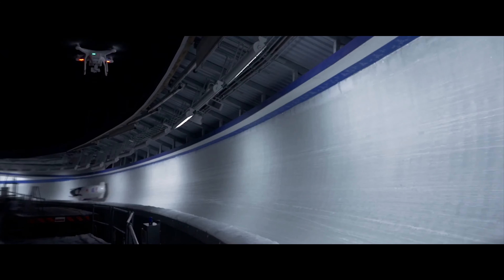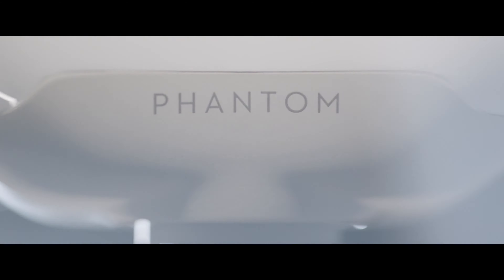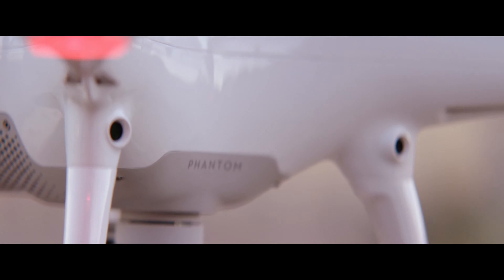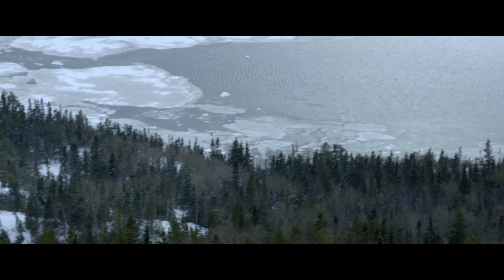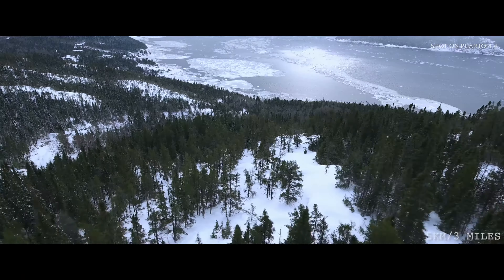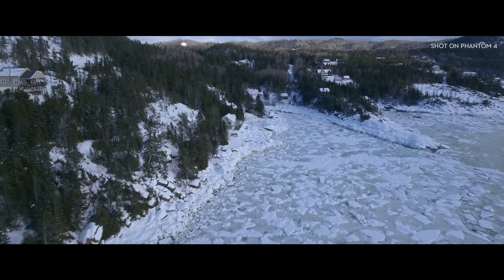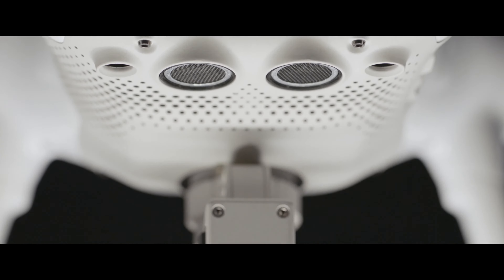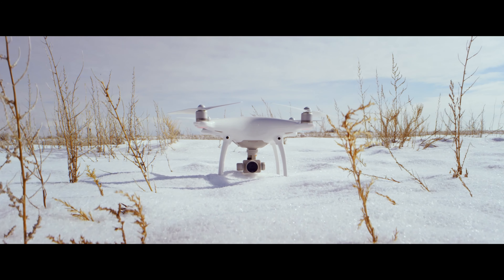DJI Introducing the Phantom 4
Avoid obstacles automatically.
Track moving subjects automatically using ActiveTrack.
TapFly lets you fly with a tap of the finger.
Smart Return Home allows the Phantom to avoid obstacles as it returns home.
28 minute maximum flight time, maximum control range of 3.1mi (5km).
Maximum speed of 44mph (72kmh).
Integrated gimbal for greater camera stability and smoother footage.
Optimized Vision Positioning System raises positioning altitude up to 10 meters.